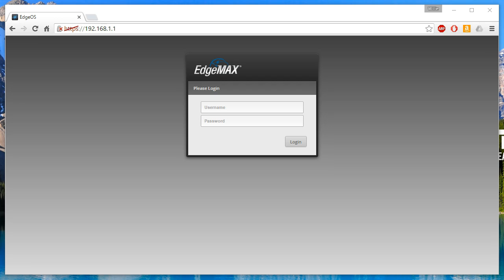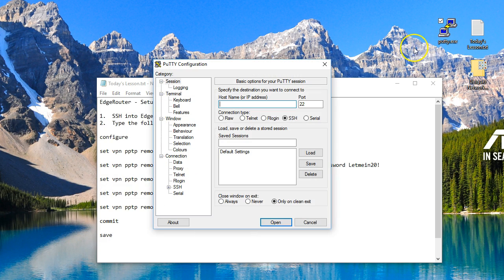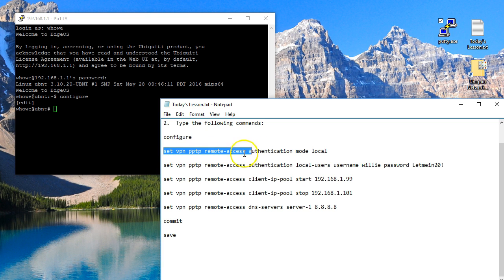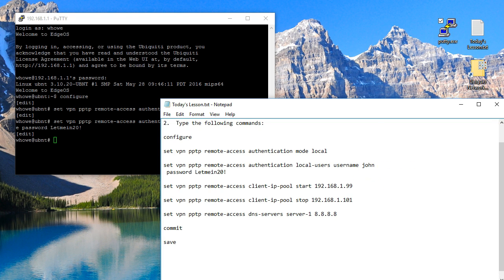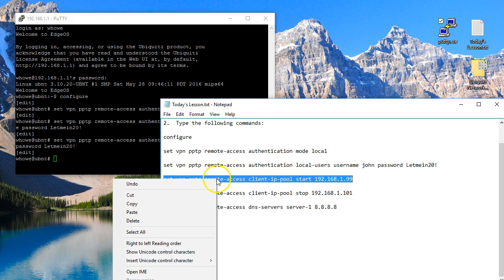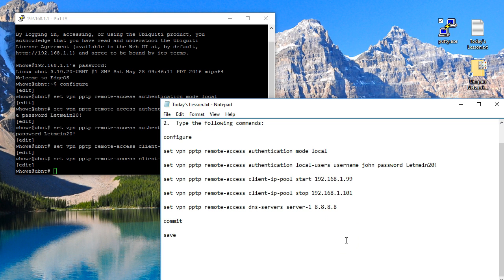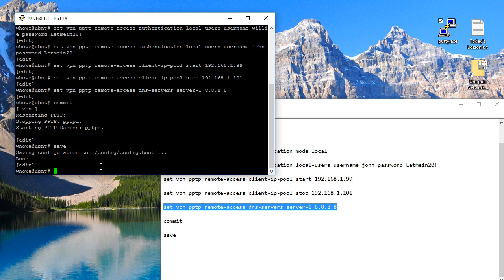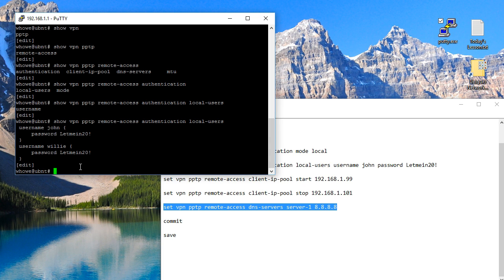EdgeMAX - EdgeRouter - PPTP VPN Config With Local Authentication - Command Line (CLI)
This video will walk you through setting up the PPTP VPN service on your EdgeRouter through the command line.  The standard GUI (non config tree) VPN button doesn't allow you to specify authentication local on the EdgeRouter but instead wants a RADIUS server and RADIUS key.  Configuring through the CLI will allow you to quickly and easily configure the PPTP server.

PPTP isn't my first choice of VPN server, but it is quick and easy on the EdgeRouter and will help you be able to connect more securely to the device if you have to get into the GUI or SSH into it remotely.

Here are the basic commands:

Step 1.  SSH into your EdgeRouter

Step 2.  Copy and paste the commands below or type them once you have customized them to fit your needs.  You'll need to change the IP addressing and username/password.
configure
set vpn pptp remote-access authentication mode local
set vpn pptp remote-access authentication local-users username willie password letmein
set vpn pptp remote-access client-ip-pool start 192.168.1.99
set vpn pptp remote-access client-ip-pool stop 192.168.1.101
set vpn pptp remote-access dns-servers server-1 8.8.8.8
commit
save

Also, the config above enables PPTP to listen on ANY IP on the router.  You can specify the IP to listen on by running this additional command:

set vpn pptp remote-access outside-address x.x.x.x

Replace x.x.x.x with your external IP address.

This exercise is very simple and could be a good place to start learning the command line with EdgeMAX!

Don't forget to allow PPTP (TCP 1723) and GRE on the Firewall (Usually the WAN_LOCAL).